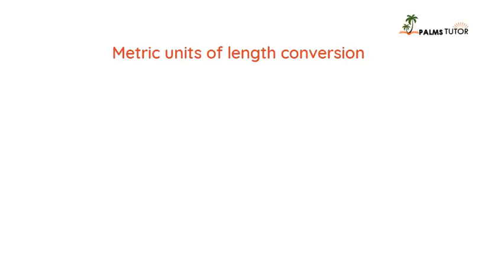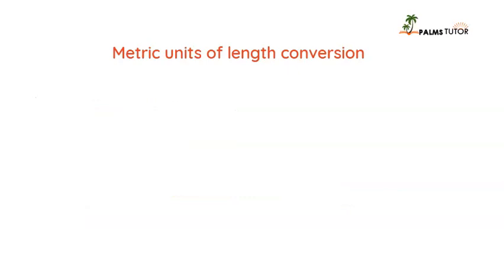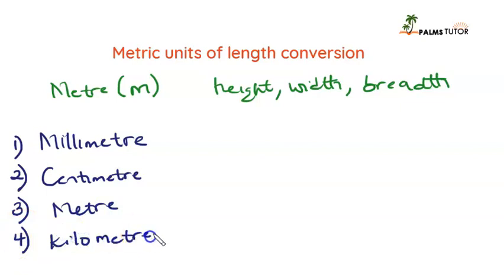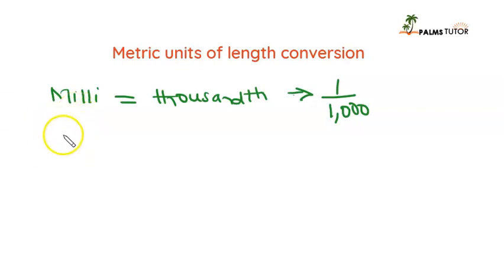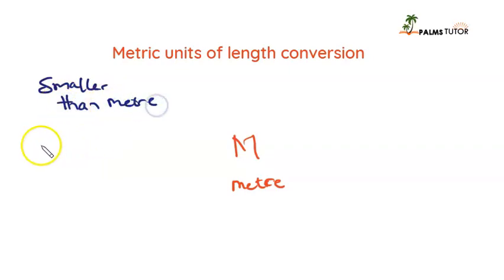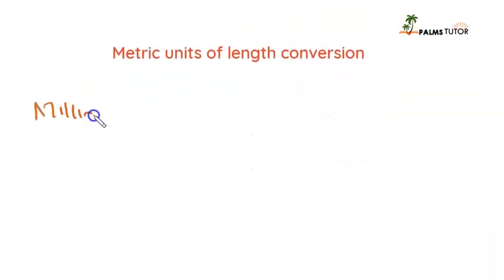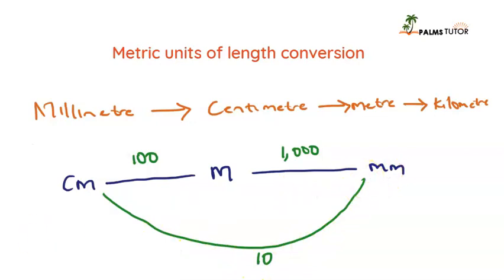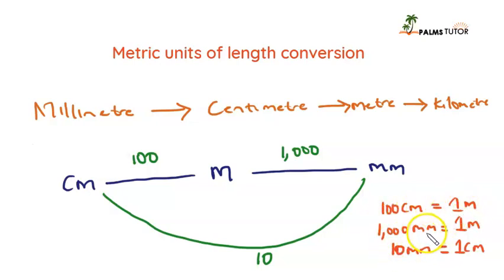How to convert m, mm, cm and km- basics for kids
This is 1 of 7 lessons
You can see other lessons here by clicking the link

Lesson 2: 4 simple steps for converting length metric units with examples

I will be glad to also have you on our other social media platforms.  Click the link below to follow, thank you!

OTHER TOPICS YOU MAY LIKE

Trigonometry

Set Theory

Fractions, Ratios, Proportions, and Percentages